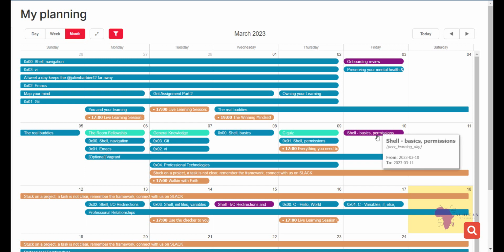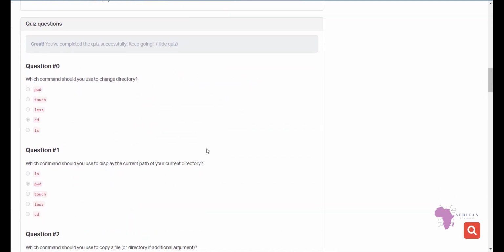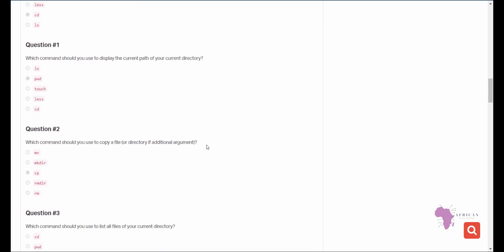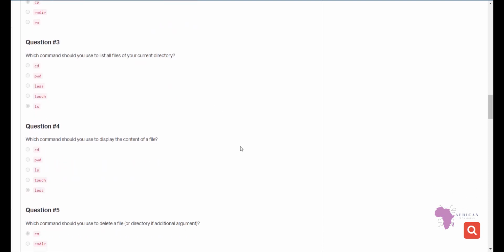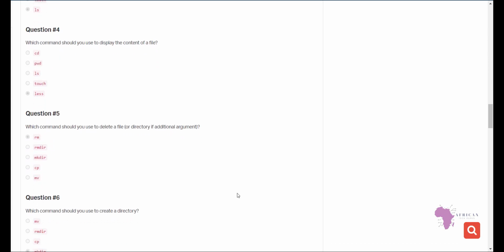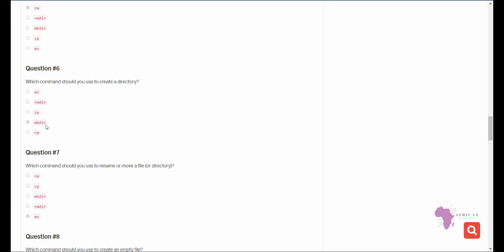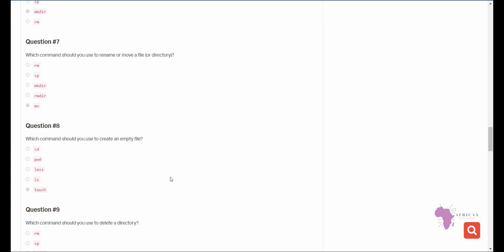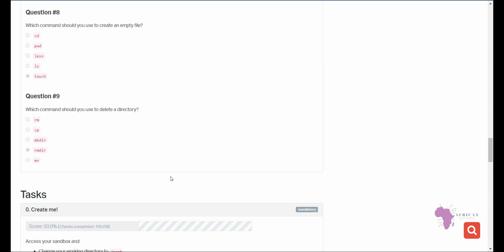0X00 Shell navigation : Quiz